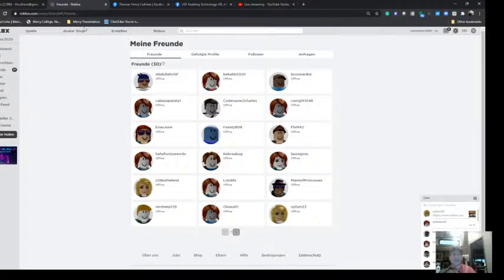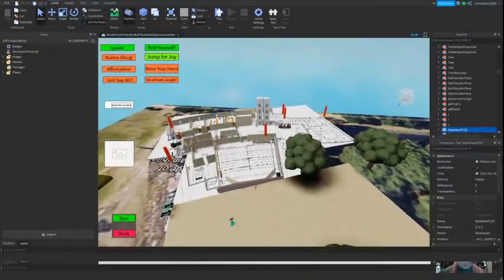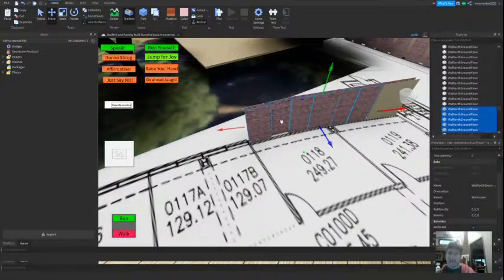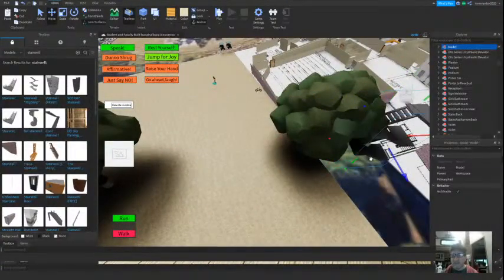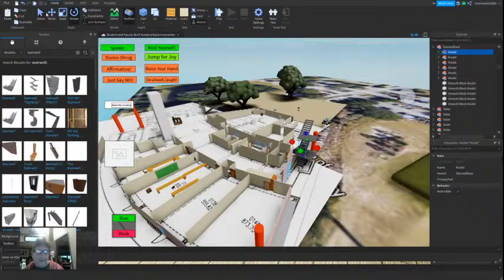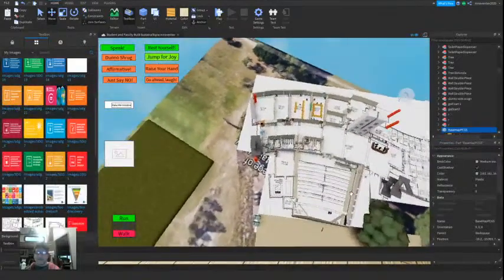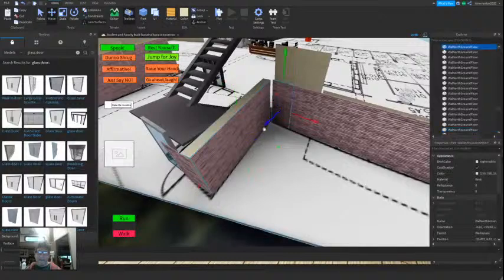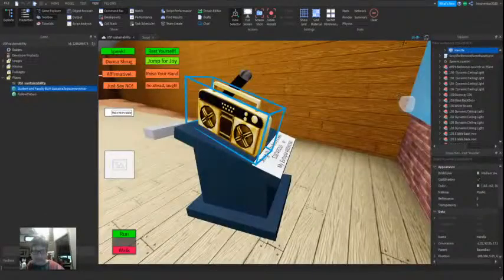Creating worlds in Roblox for Export via Unity to AltSpace VR part 2